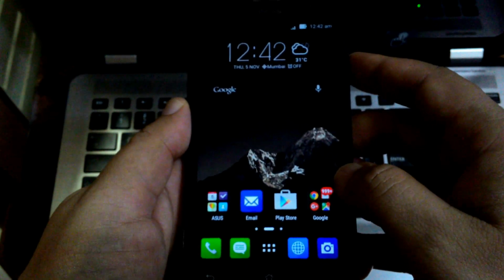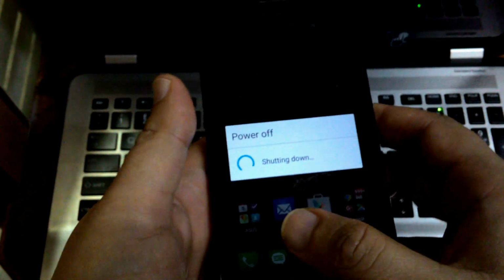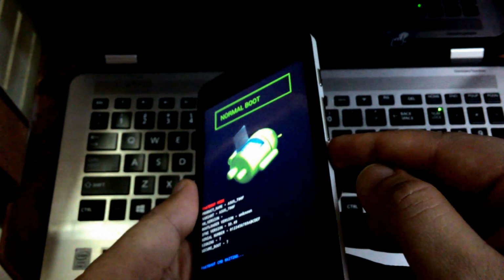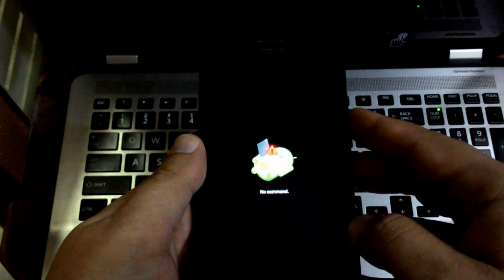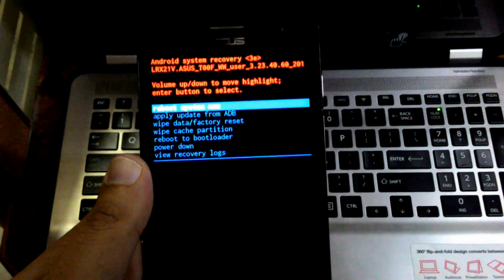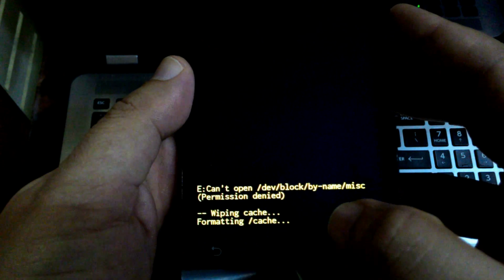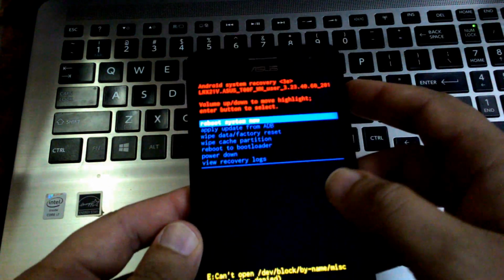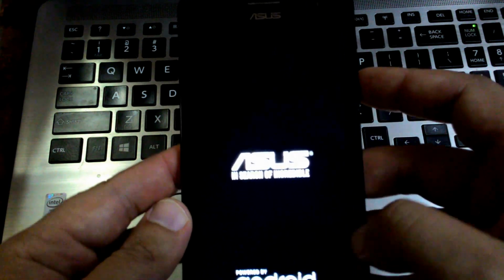How to enter recovery mode in lollipop Zenfone 5 (clear cache/ factory reset)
How to enter recovery mode lollipop Zenfone 5 (factory reset/ clear cache)-
 In this Video you will learn how to wipe cache partition or clear cache and how to factory reset Asus Zenfone Running Lollipop Operating System. Will Work for Any Asus Zenfone running Lollipop Operating System